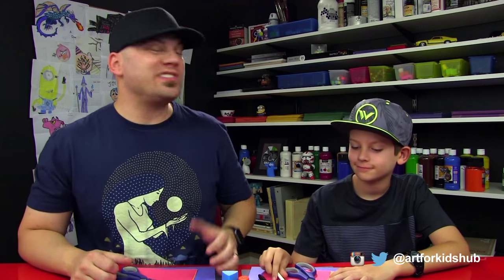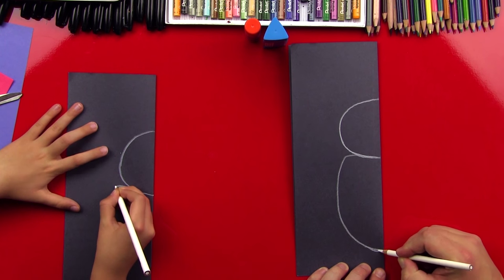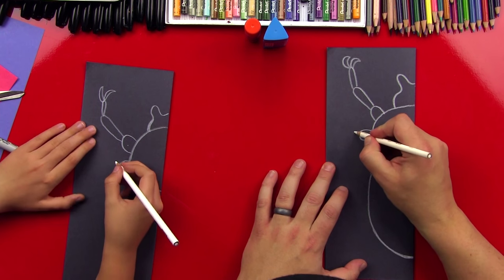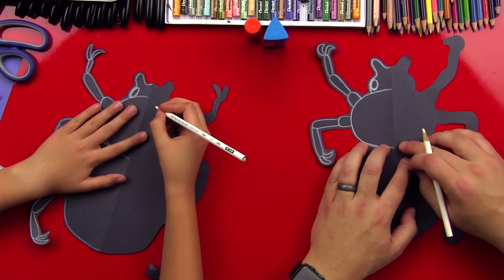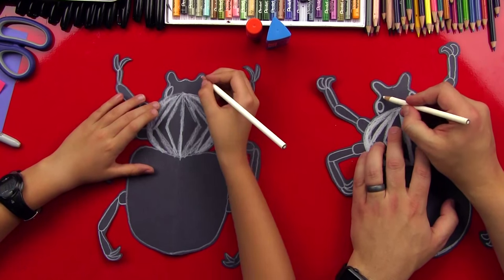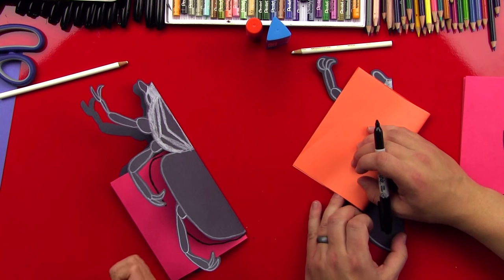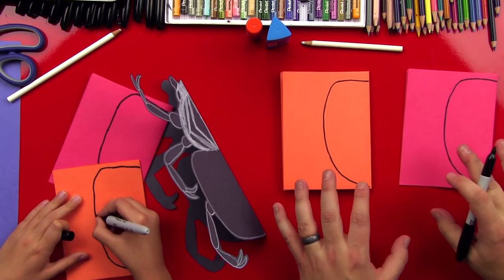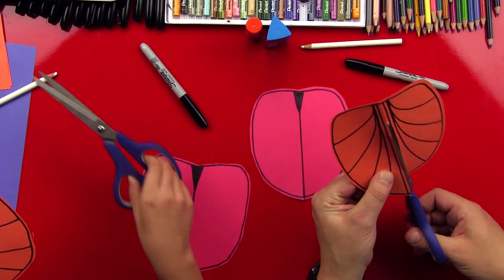How To Draw A Goliath Beetle - Construction Paper Cutout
Today's art project is a fun construction paper cutout! We're learning how to draw a goliath beetle, but also cutting him out of construction paper...plus he has wings that actually fold out of his abdomen!